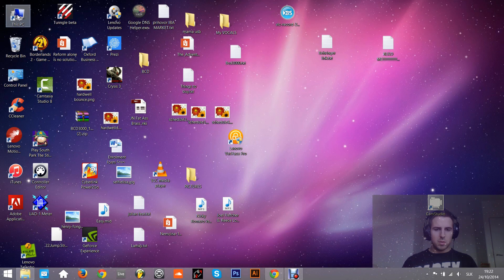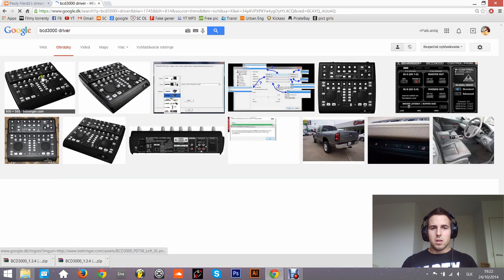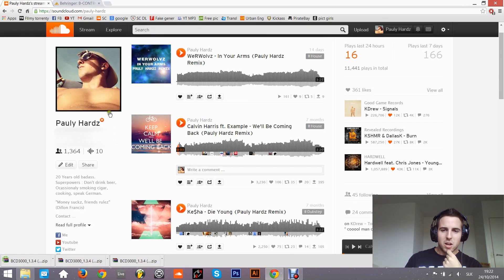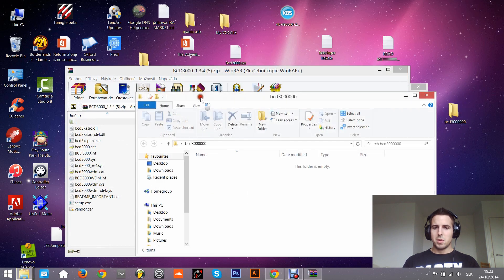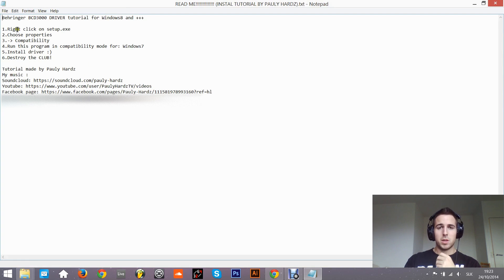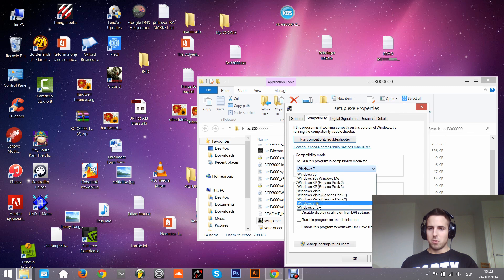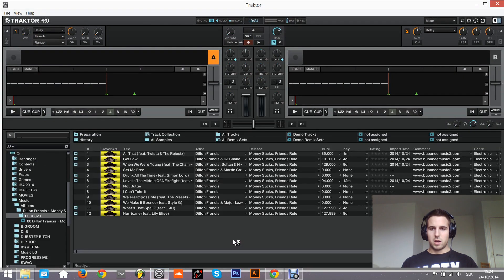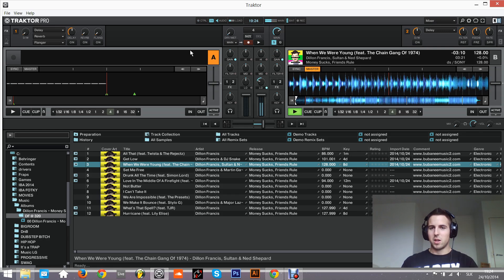BCD3000 Driver Installation Tutorial for Windows 8 by Pauly Hardz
Tutorial for instaling Behringer BCD3000 driver on Windows 8.